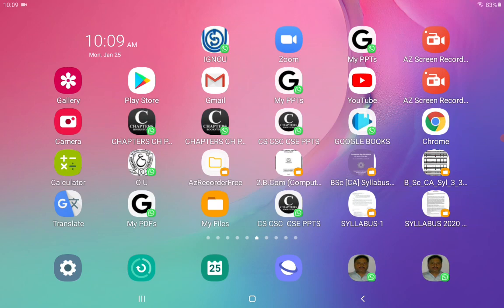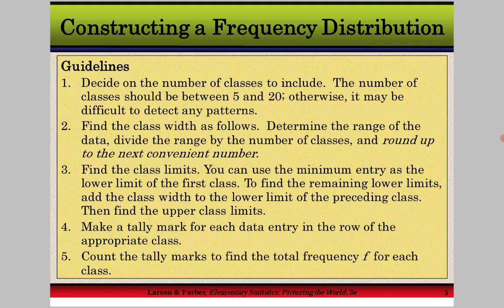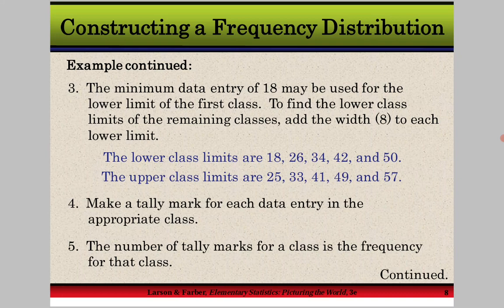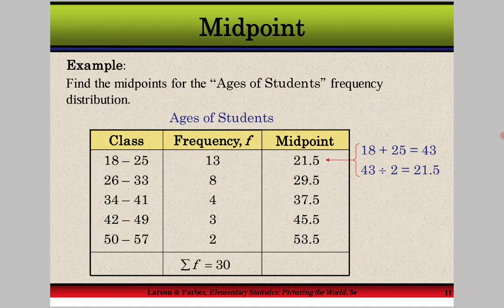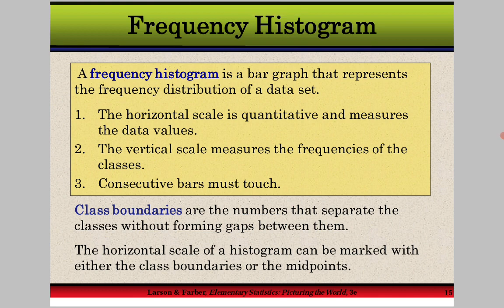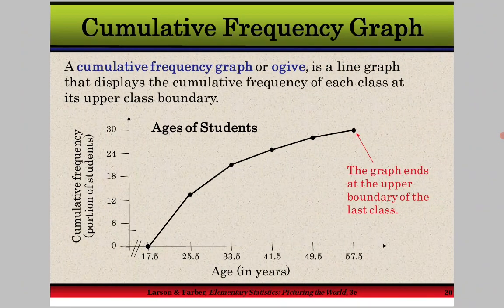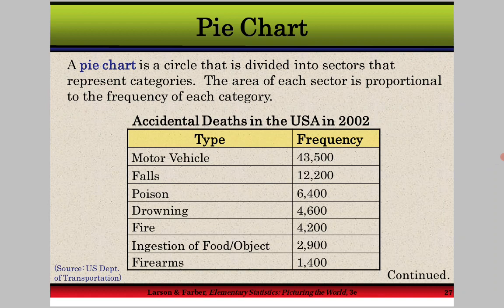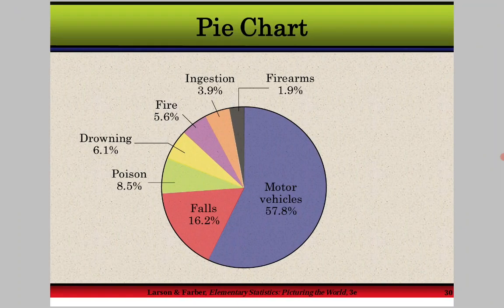I BSC MSDS - STATISTICS-6 - FREQUENCY DISTRIBUTIONS & GRAPHS